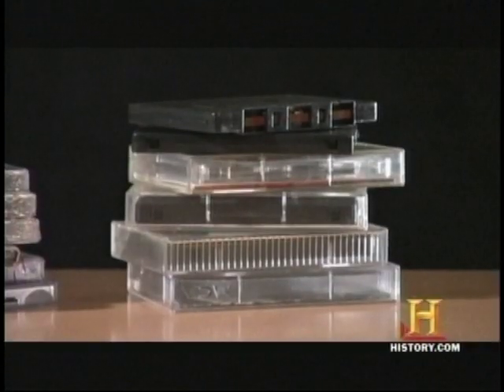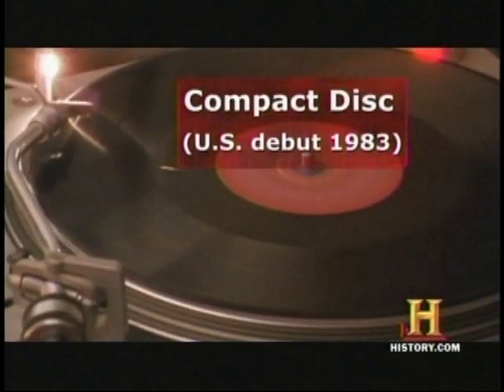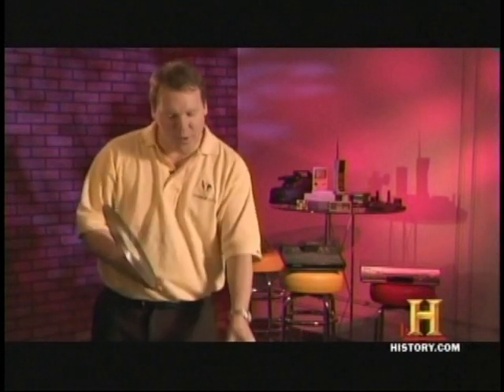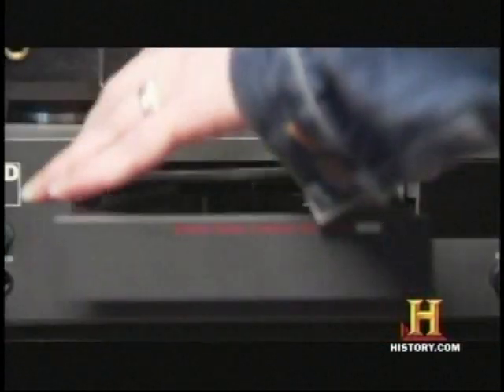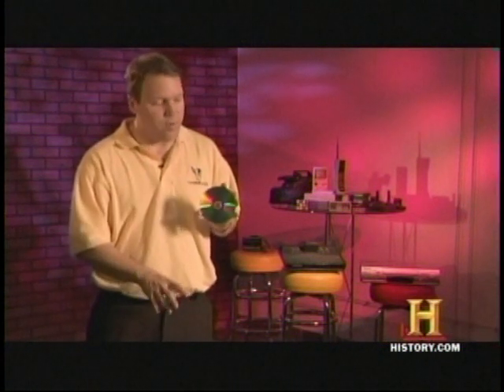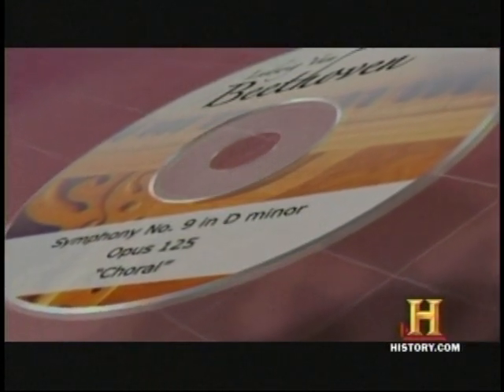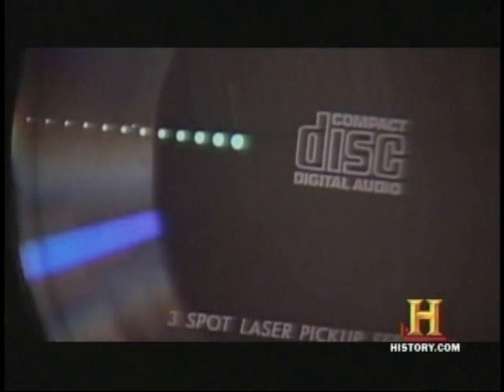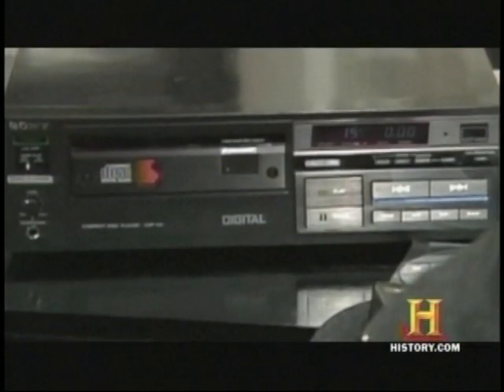Better Than Audio Cassette Tapes - CDs and CD Players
Why are CDs so much better than audio cassette tapes? The History channel explains why in this short segment, along with some stuff you probably didn't know.